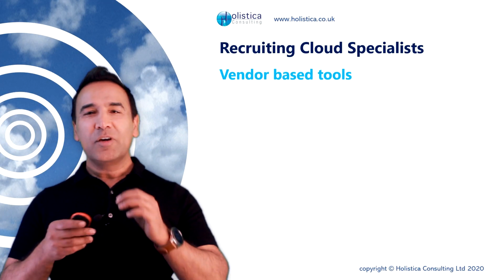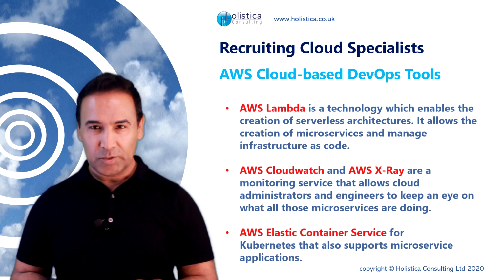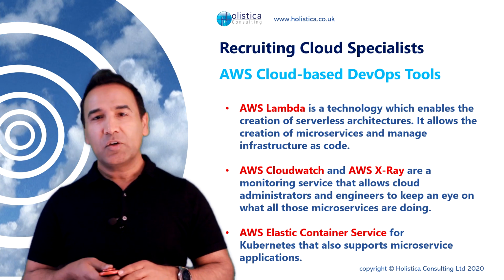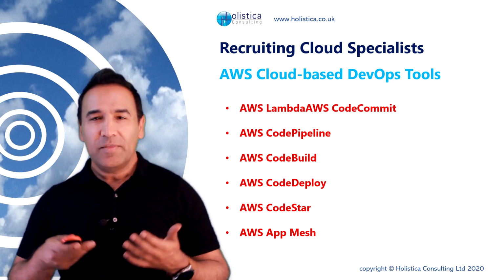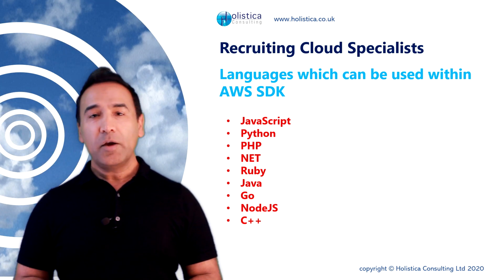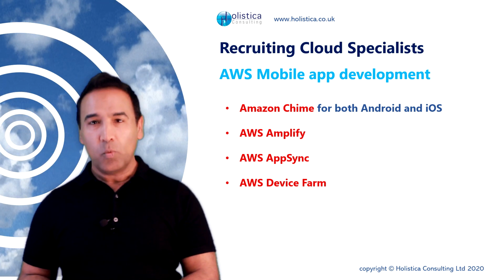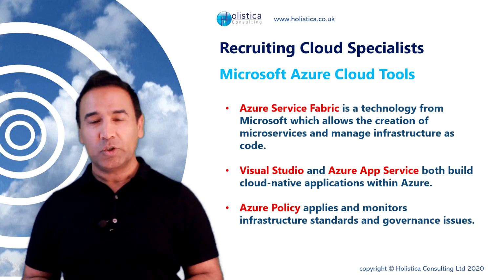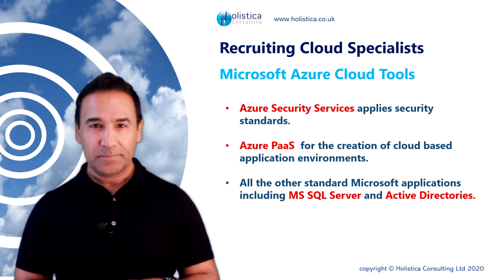Essential Cloud Tools for Tech Recruiters: AWS and Microsoft Azure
Welcome back to Tech Recruitment Training!
I'm Ayub Shaikh, The Tech Whisperer. In today's video, we'll explore the key cloud tools and technologies from AWS and Microsoft Azure that you’ll frequently see on CVs and job specs. Understanding these tools will help tech recruiters identify top candidates for cloud-related roles.

🌟 What You Will Learn:

AWS Tools: Lambda, CloudWatch, X-Ray, Elastic Container Service for Kubernetes, CodeCommit, CodePipeline, CodeBuild, CodeDeploy, CodeStar, App Mesh, and SDK languages (JavaScript, Python, PHP, .NET, Ruby, Java, Go, Node.js, C++).
Microsoft Azure Tools: Azure Service Fabric, Visual Studio, Azure App Services, Azure Policy, Azure Security Services, MSSQL Server, Active Directory.
Open-Source Cloud Technology: OpenStack from Red Hat for Infrastructure as a Service (IaaS).
📚 Perfect For:

Tech Recruiters
HR professionals
Anyone interested in cloud technologies and tech industry insights
Enhance your recruitment skills by understanding the essential cloud tools from AWS and Microsoft Azure.

Video Chapters:-

00:00 Technical Recruitment Training: Introduction to Cloud Tools and Technologies
00:16 Focus on Vendor-Based Tools with Ayub Shaikh
00:25 Amazon Cloud Technologies with Ayub Shaikh
00:35 AWS Lambda - Serverless Architectures with Ayub Shaikh
00:53 AWS CloudWatch and X-Ray - Monitoring Tools with Ayub Shaikh
01:08 Amazon Elastic Container Service for Kubernetes
01:17 AWS DevOps Automation Tools with Ayub Shaikh
01:31 AWS Code Suite - Commit, Pipeline, Build, Deploy, Star, App Mesh
01:53 Programming Languages in AWS SDK with Ayub Shaikh
02:09 AWS Mobile App Creation Tools with Ayub Shaikh
02:12 Amazon Chime for Mobile Apps with Ayub Shaikh
02:20 AWS Amplify, AppSync, and Device Farm
02:37 Microsoft Cloud Technologies with Ayub Shaikh
02:45 Azure Service Fabric - Microservices with Ayub Shaikh
02:53 Visual Studio and Azure App Services with Ayub Shaikh
03:04 Azure Policy and Security Services with Ayub Shaikh
03:20 Microsoft Applications - MSSQL Server, Active Directory
03:36 Open-Source Cloud Technologies with Ayub Shaikh
03:40 OpenStack by Red Hat with Ayub Shaikh
04:04 Conclusion and Next Steps with Ayub Shaikh